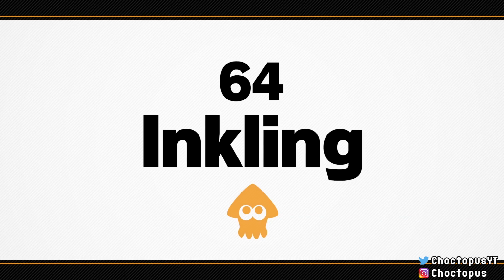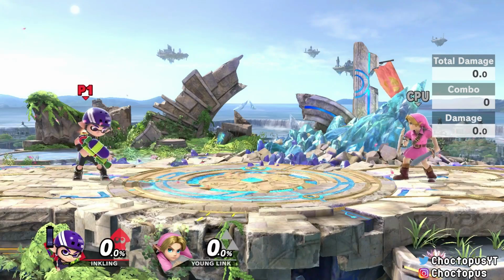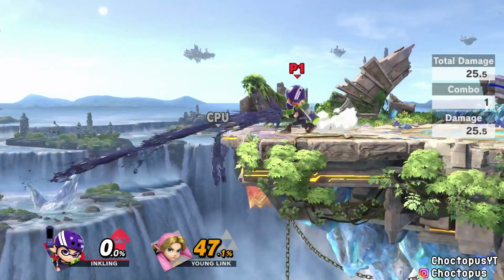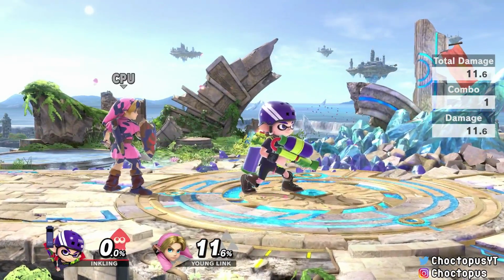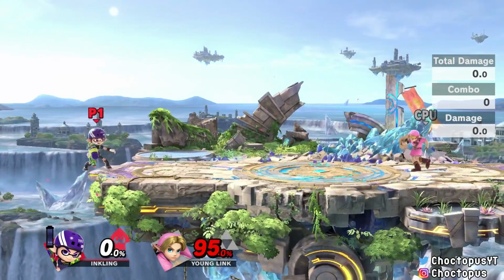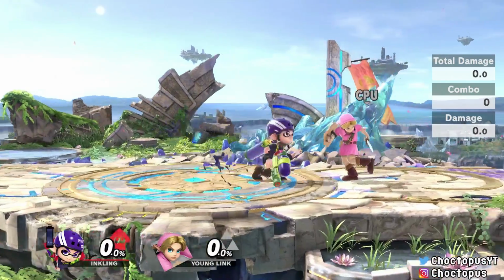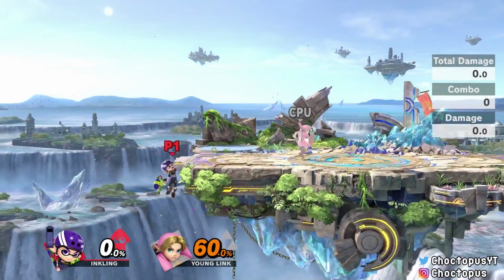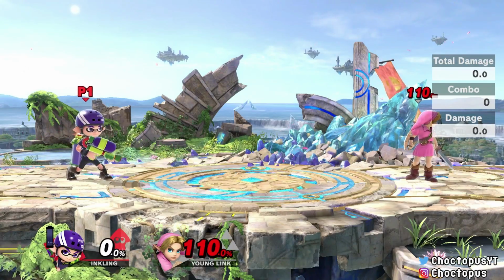How To Play Inkling In Smash Ultimate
A complete breakdown and guide for how to play Inkling in Super Smash Bros. Ultimate.

MORE Super Smash Bros. Ultimate Content